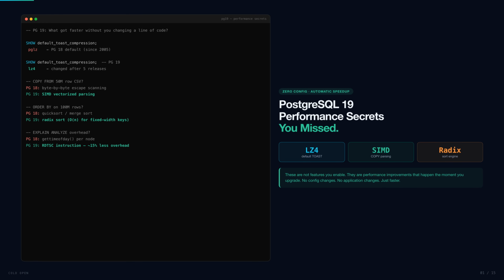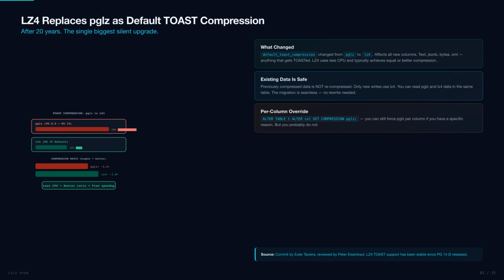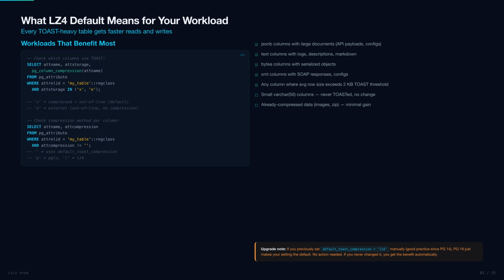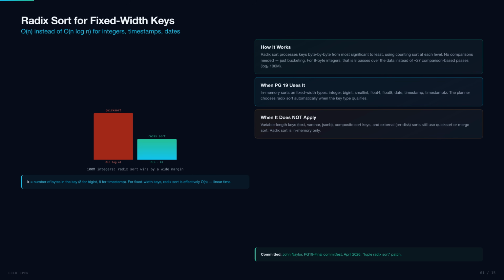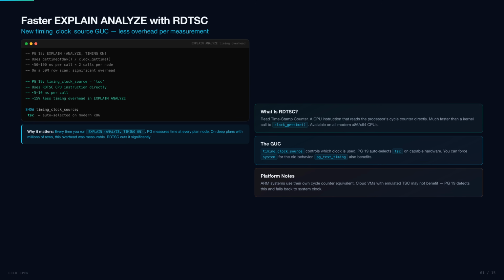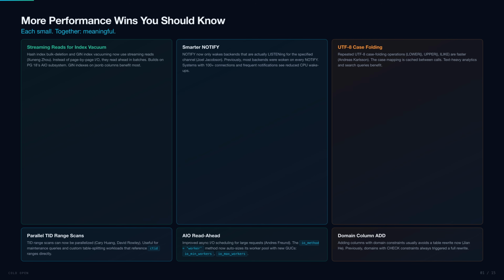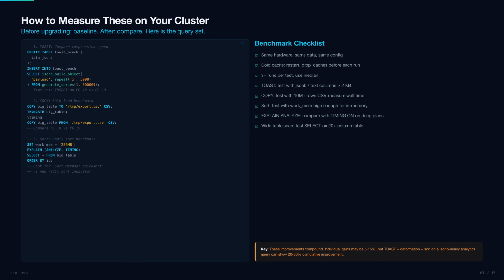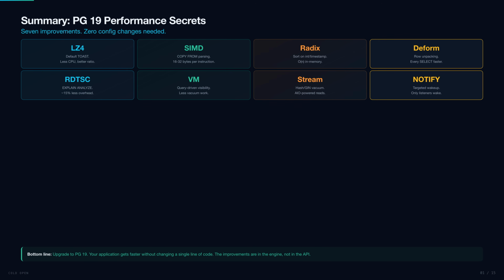PostgreSQL 19: Faster Performance, Zero Config Changes Required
Upgrade to PostgreSQL database 19. Get faster. Change nothing.

No config changes. No application changes. No query rewrites.

PG19 includes performance improvements that just work. This video shows you what's faster and why.

🚨 What you'll learn:
00:00 - The free performance wins in PG19
02:00 - JIT changes (and why they matter)
05:00 - Planner improvements
08:00 - I/O optimizations
10:00 - Real benchmark numbers

📚 PostgreSQL 19 Playlist on this channel